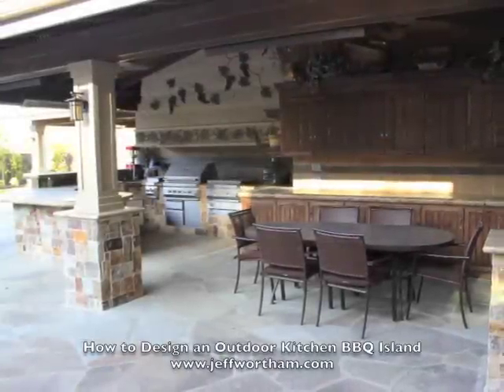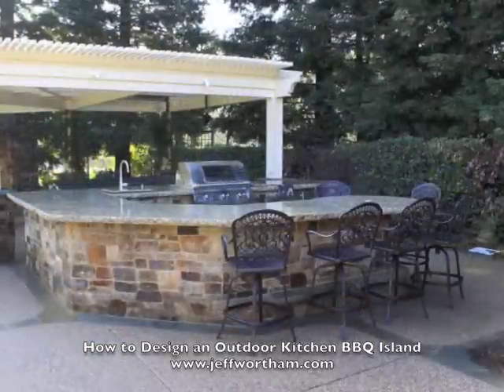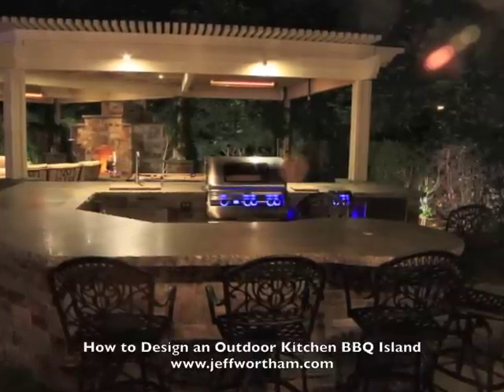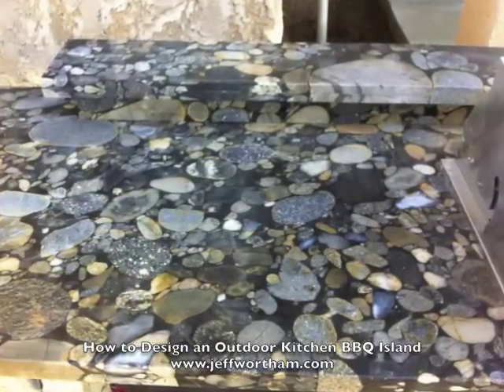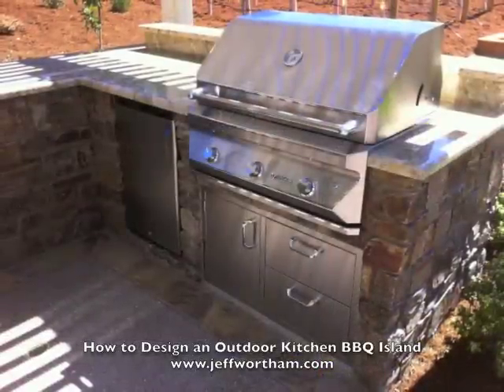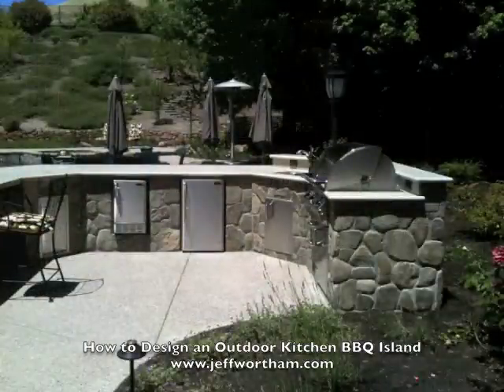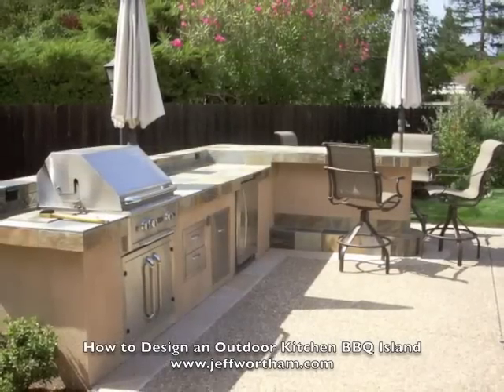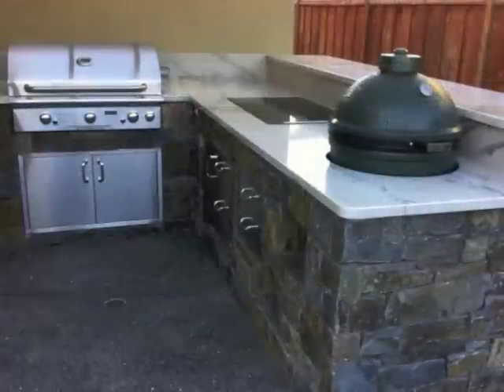How to Design an Outdoor Kitchen BBQ Island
How to Design an Outdoor Kitchen BBQ Island covers what to consider when designing an outdoor eating area. We look at location, amenities, how many people will use the space, materials and many other elements that drive the design. To learn more please watch the video. For information on other parts of landscape design please